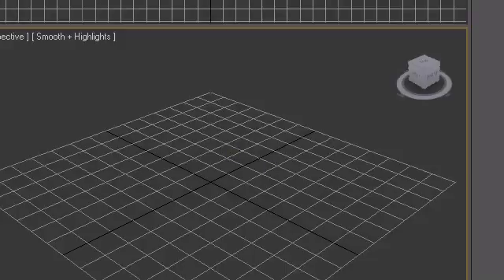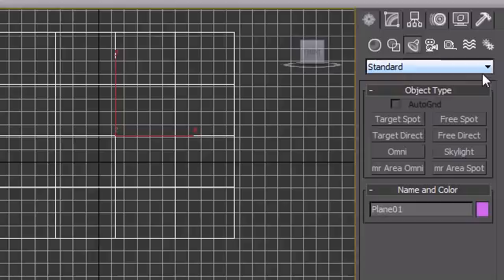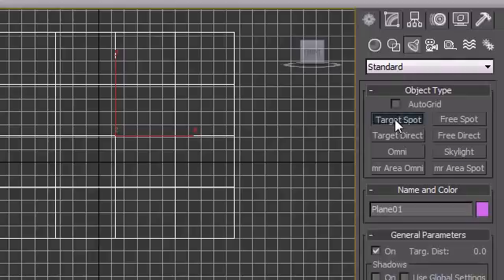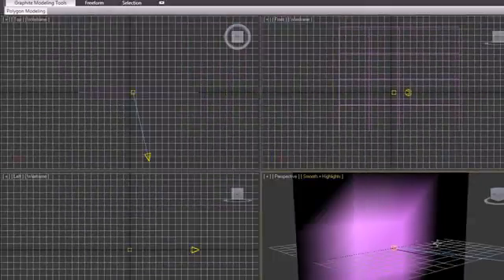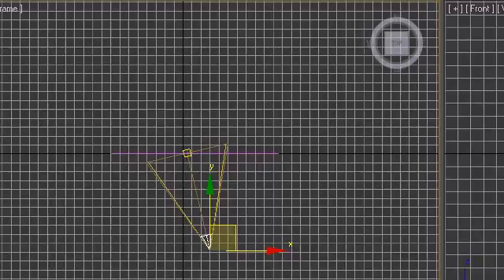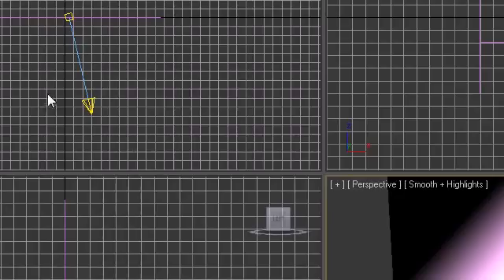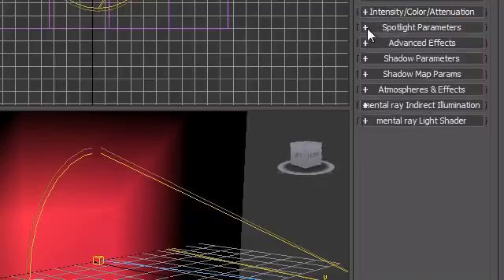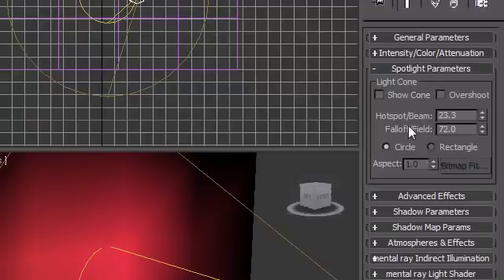3Ds Max Tutorial - 20 - Lights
I said camera instead of lights like 40 times in this tutorial. Thats embarassing